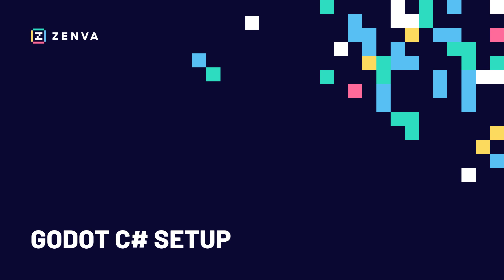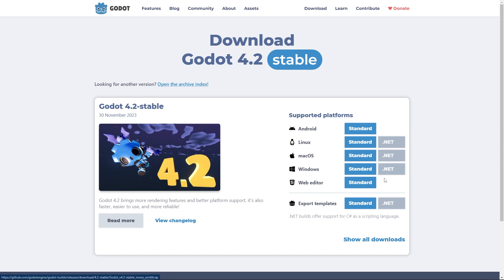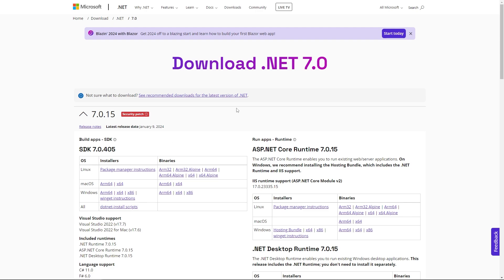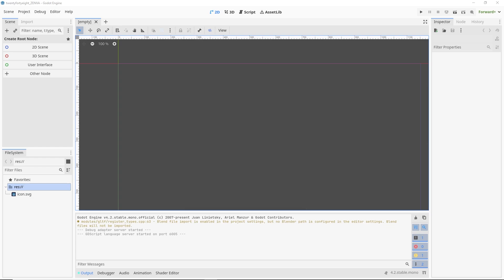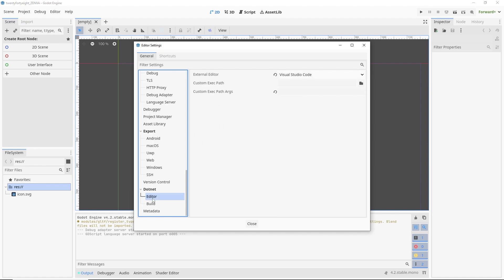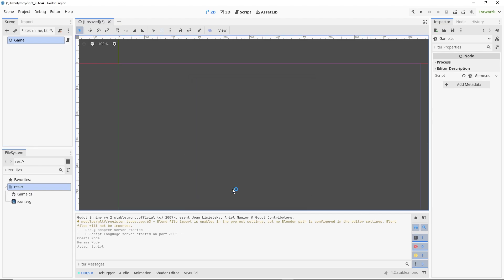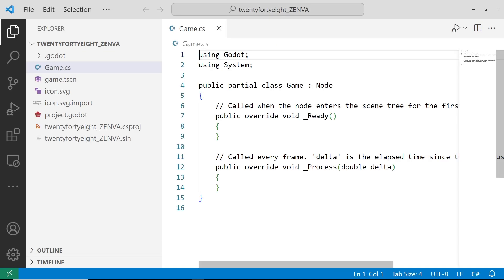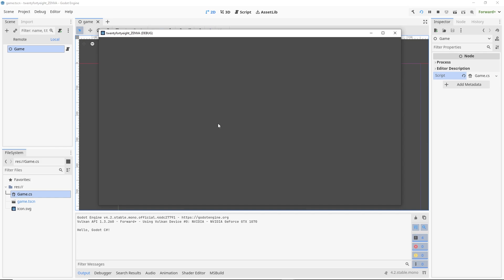How to Use C# in Godot - Complete Setup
Explore number-based puzzle games for C# and Godot!

Puzzle games offer developers opportunities to explore simple but unique mechanics that require logical thinking from players. Through this course, you’ll build your own version of a popular sliding tile number game while exploring how to develop with C# in Godot. These skills will allow you to unlock the world of puzzles for video games and begin discovering how to work with mechanics that have replayability in mind!

An extensive understanding of Godot, GDScript, and C# are needed for this course.

You will learn how to:

- Work with grid systems
- Manage user input for puzzles
- Implement tile sliding mechanics
- Merge tiles using math-based logic
- Add animations and aesthetics
- Control scoring and game-over conditions

… and more!